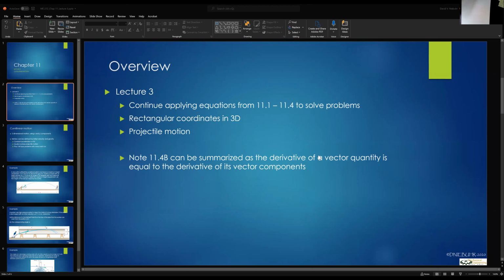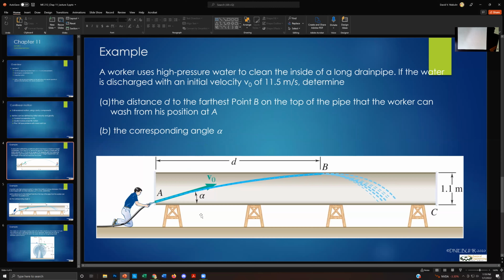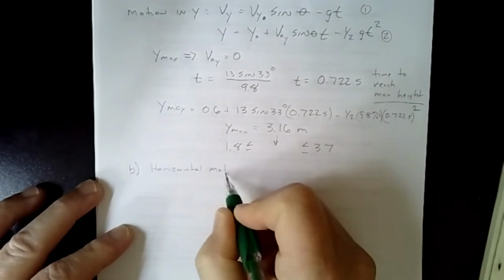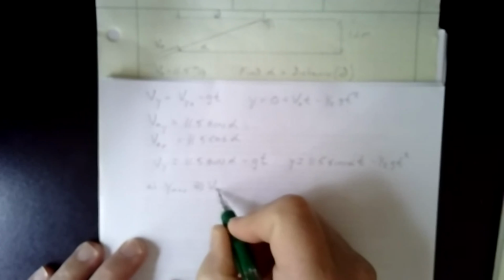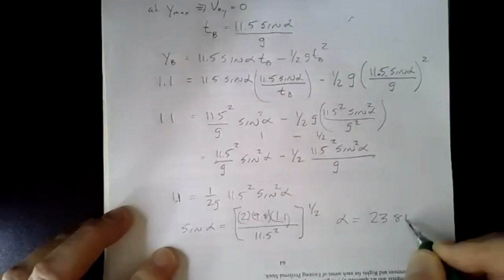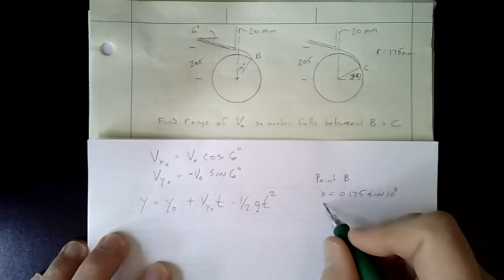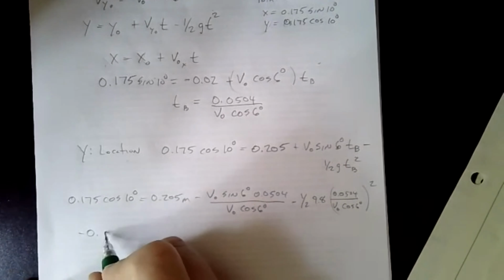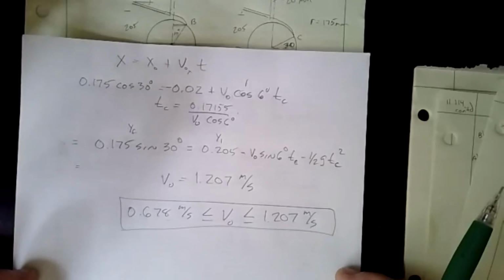ME 212 Lecture 3 W22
Curvilinear motion, projectile motion